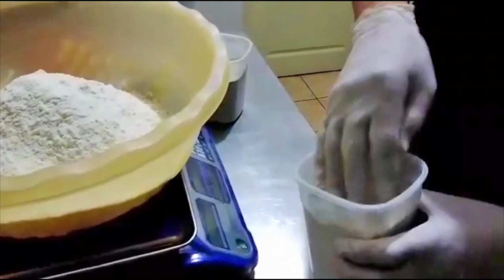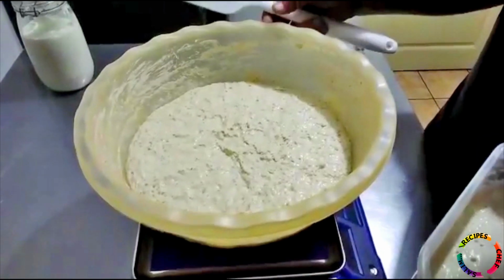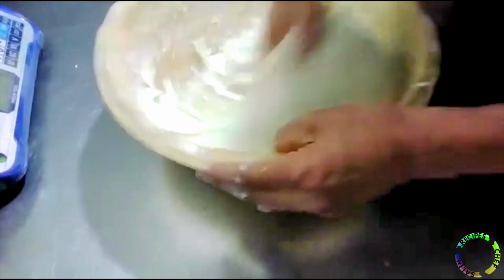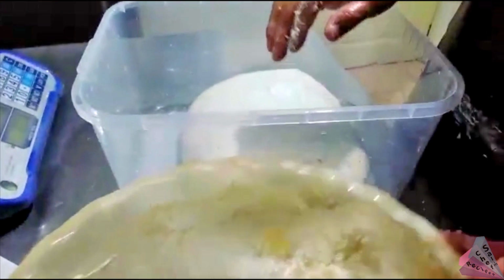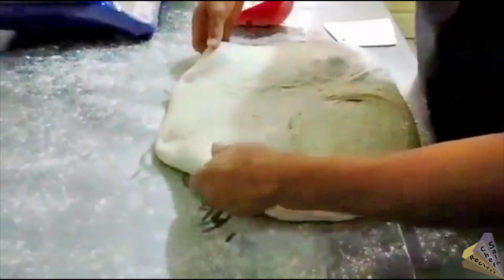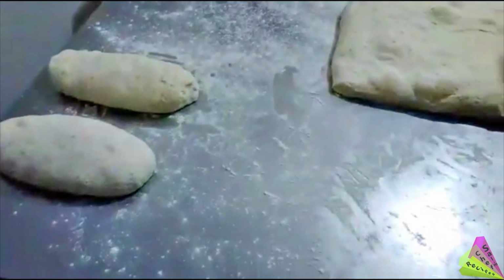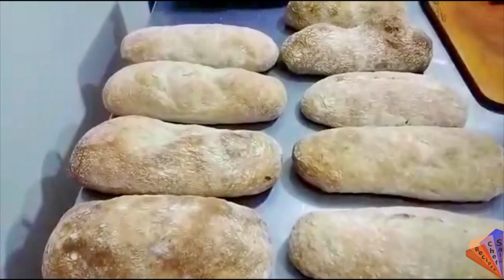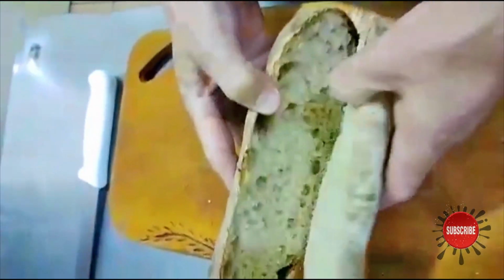Peruvian Bread Recipe Made With a Mixture of Sourdough White Flour and Rye Flour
This video was taken by one of our followers from Peru, I wanted to share it with you.
I haven't had a chance to try this bread yet, but the bread they prepared looks healthy and good.

Hello, I invite you to donate. Would you consider supporting us?
😊 Information about donating,
Our crypto account has been opened, friends who want to donate, it is possible to donate with crypto, using the TRC20 network, you can send USDT/tetherUS using the code I gave, Thank you very much everyone
TC4nFw1sCksyZoAngvWNVv7QiWRWToQ8xG